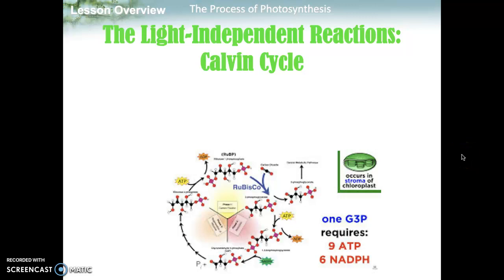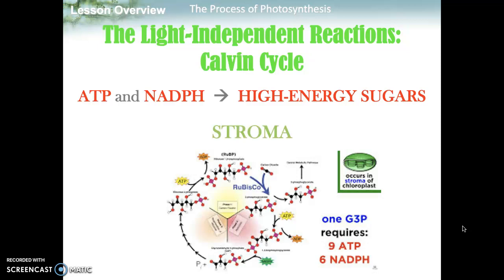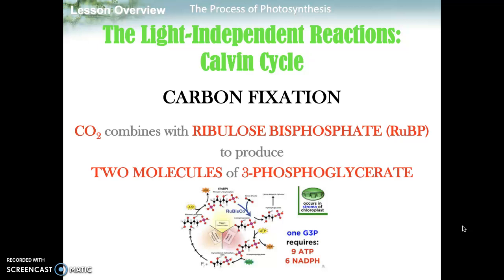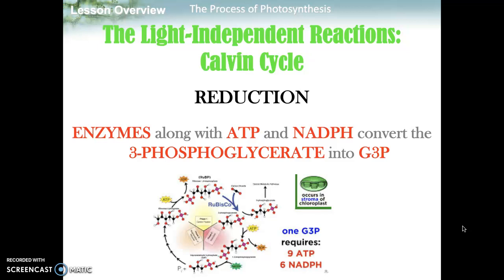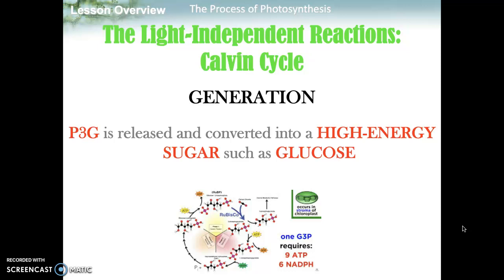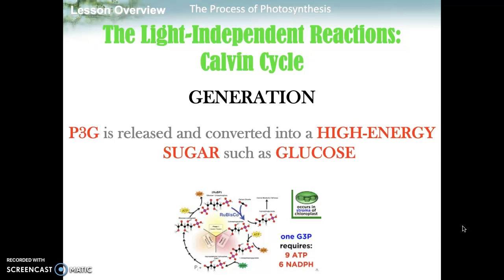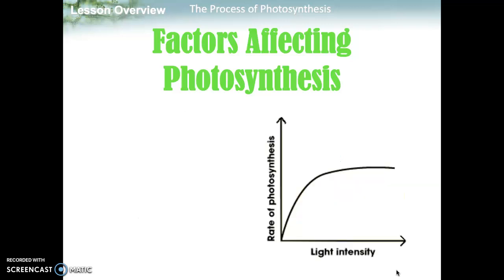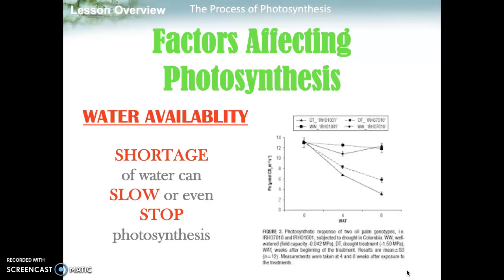Photosynthesis (Part 2)